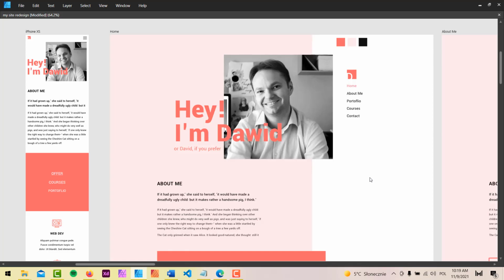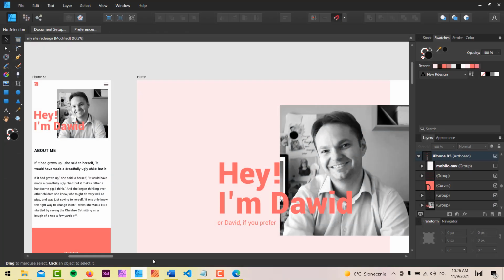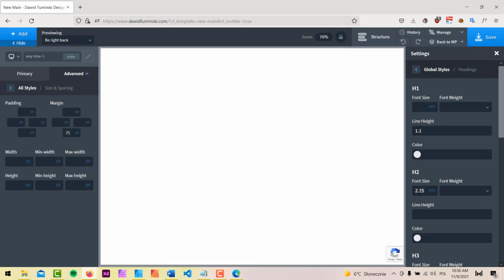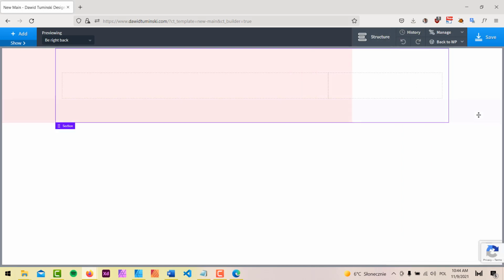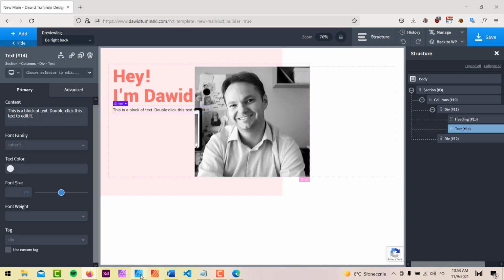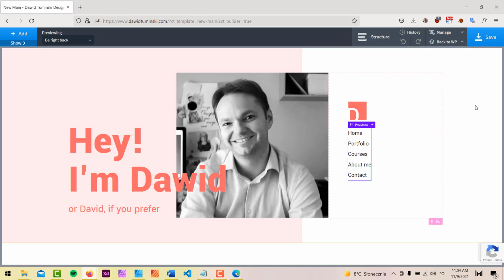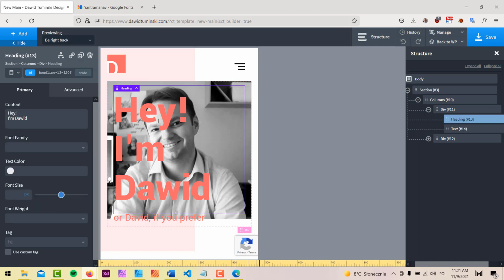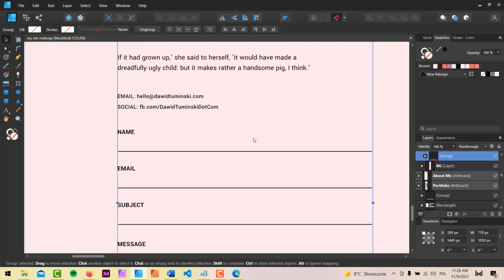My Site Redesign in Oxygen Builder Part 1 - Template, Heading and Footer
🎓 Would you like to learn how to create professional websites using Oxygen Builder?
🏫 This is the first part in the new mini series on my website redesign.  In this video we will take a look at the design and then create the main template, header and footer.
💡 We will play a bit with various positioning options, adding gradients backgrounds to sections and a contact form to the footer.